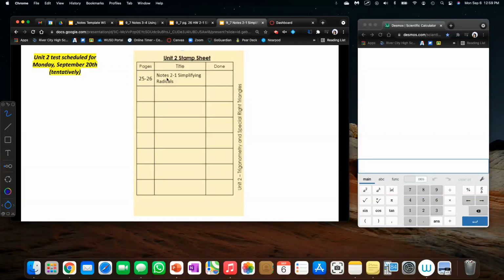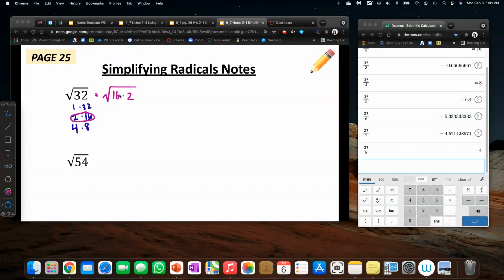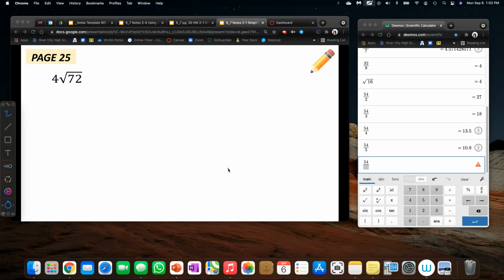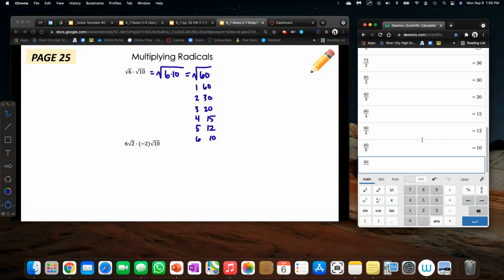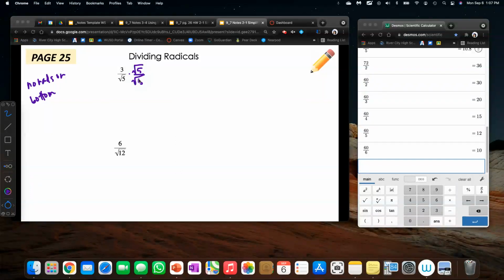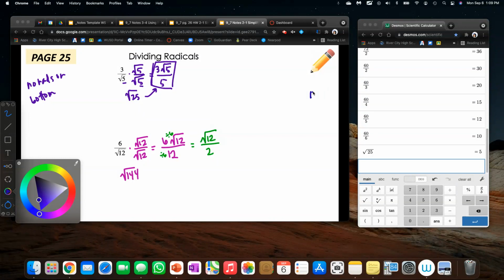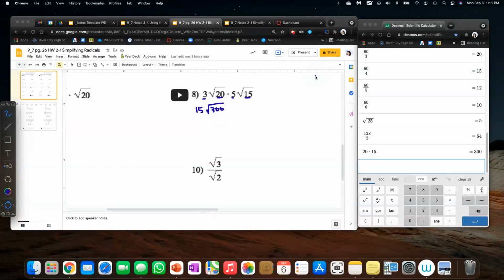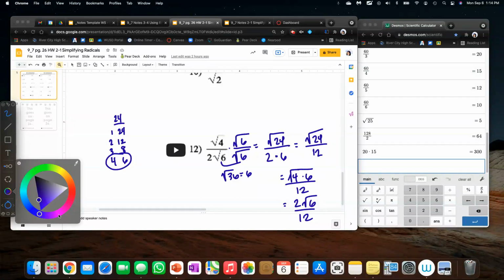Notes 2-1 Simplifying Radicals